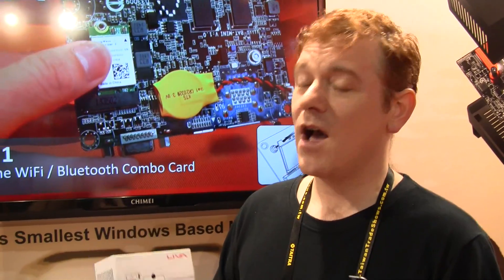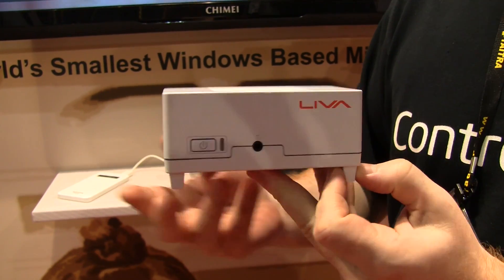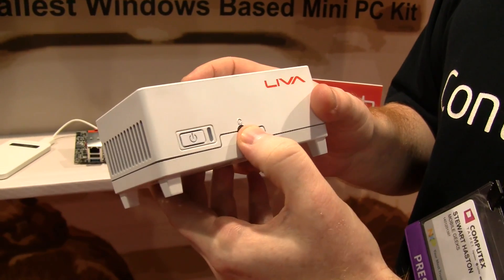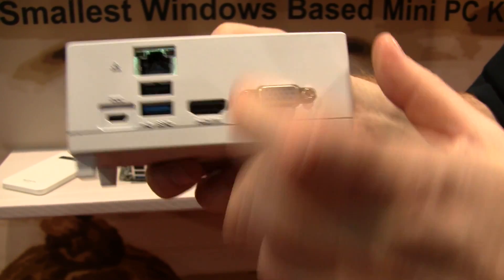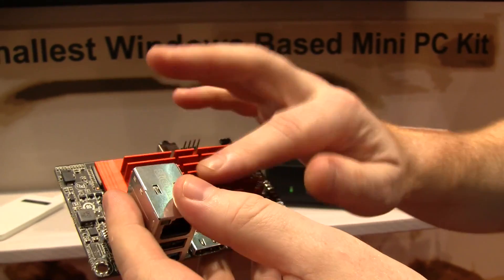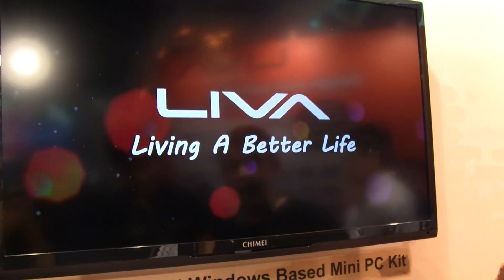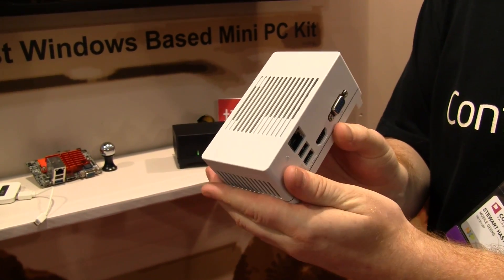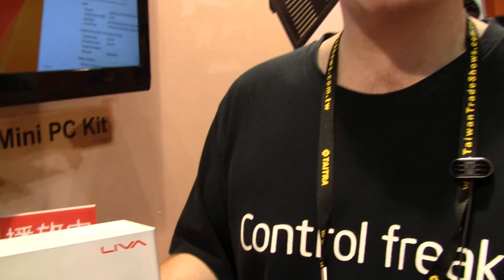ECS LIVA, World's Smallest Mini PC Kit: Hands on at Computex 2014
Hands on with the Liva from ECS at Computex 2014. The LIVA from ECS is the world's smallest mini PC kit, packing an Intel Bay Trail processor and 2GB of RAM, WiFi, dual graphics and eMMC storage in a compact chassis that has to be seen to be believed.